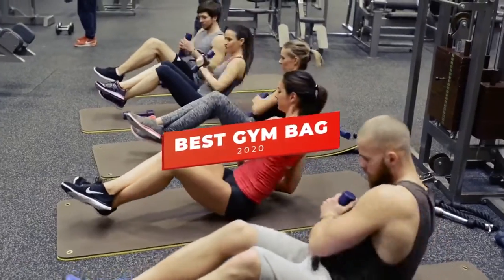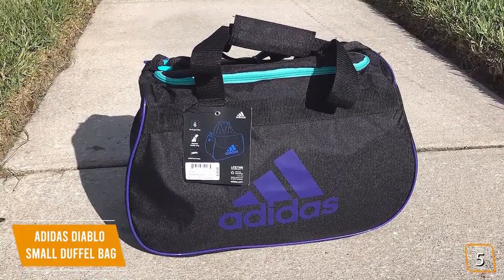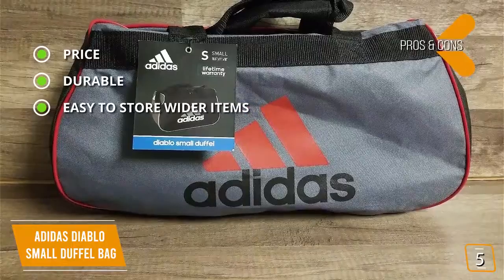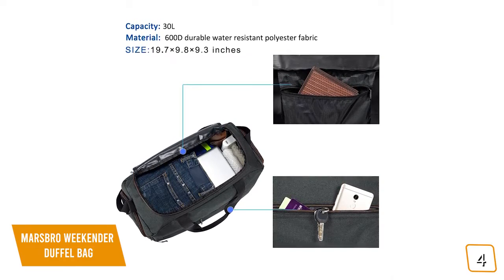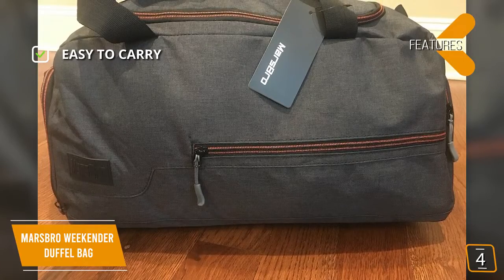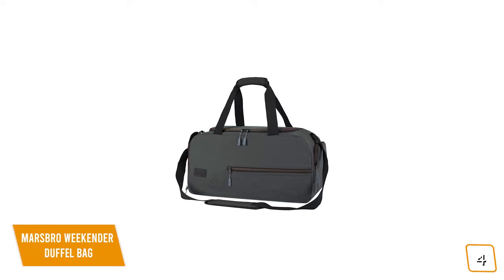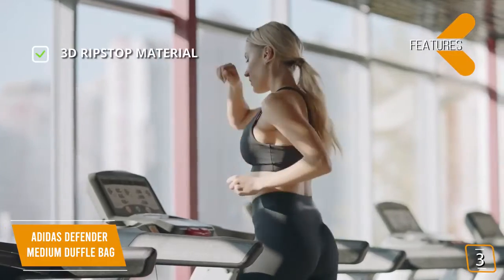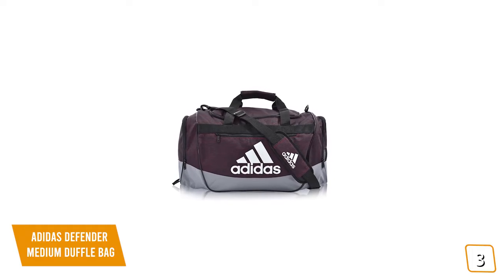5 Best Gym Bag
List products in video. Click the link below check on Amazon:

1. Adidas Diablo Small Duffel Bag - unable to generate link:

2. MarsBro Weekender Duffel Bag:

3. Adidas Defender Medium Duffle Bag:

4. 0 - unable to generate link:

5. King Kong Junior Kong Original Nylon Gym Bag:

6. 0 Extra Large, and the King Kong Junior Kong Original Nylon Gym Bag; which are all great options if you’re in the market for a Gym Bag: